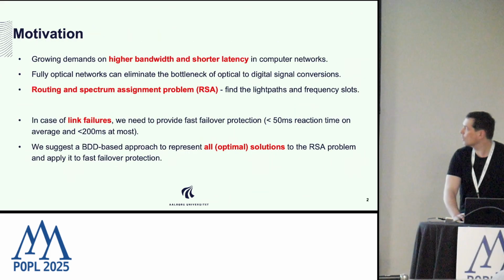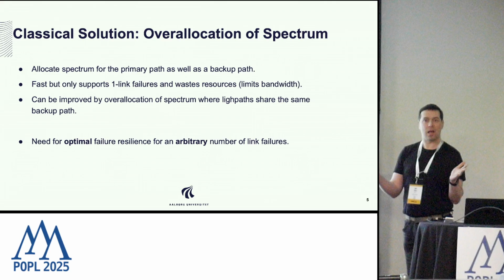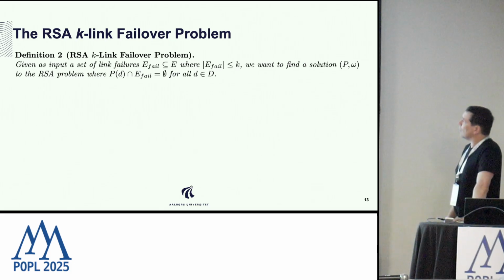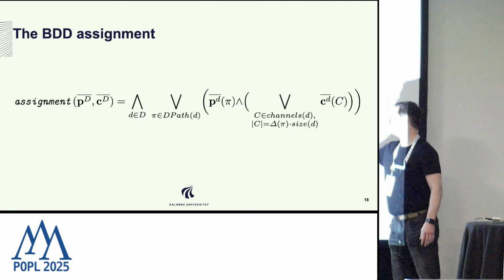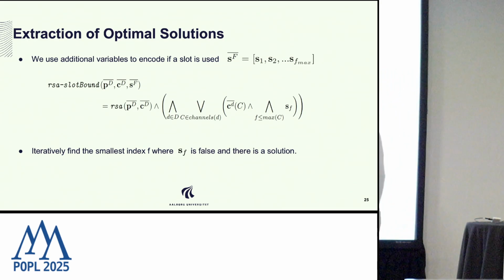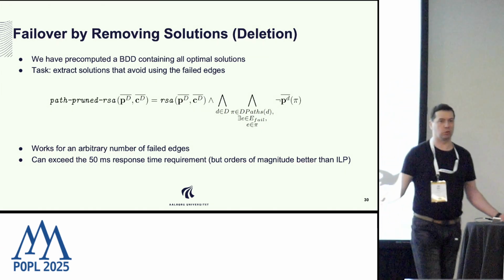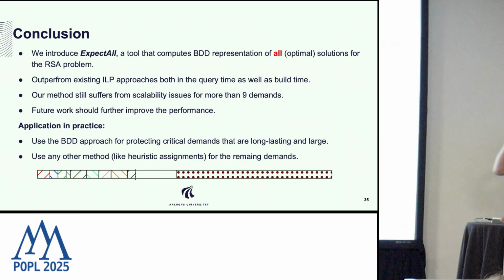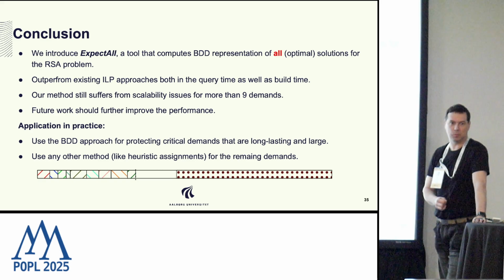[VMCAI'25] ExpectAll: A BDD Based Approach for Link Failure Resilience in Elastic Optical Networks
ExpectAll: A BDD Based Approach for Link Failure Resilience in Elastic Optical Networks (Video, VMCAI)
Gustav S. Bruhns, Martin P. Hansen, Rasmus Hebsgaard, Frederik M. W. Hyldgaard, and Jiri Srba
(Aalborg University; Aalborg University; Aalborg University; Aalborg University; Aalborg University)

Abstract: Constantly growing demands on higher bandwidth and quality of service in modern communication networks motivate the introduction of fully optical network technologies that can eliminate the bottlenecks of optical to digital signal conversions. Recent advances in elastic optical networks enable fine-grained resource allocation technologies for traffic demands, which introduces the Routing and Spectrum Allocation (RSA) problem. In order to improve network resilience for multiple link failures while avoiding double light-spectrum allocation, we present ExpectAll-a novel approach and a tool for resilience and path/spectrum allocation based on binary decision diagrams (BDDs). Our method efficiently computes and stores all solutions to the RSA problem in the BDD data structure, facilitating optimal and fast failover protection for failure scenarios even with multiple failing links. ExpectAll surpasses the state-of-the-art methods in both the speed of finding a single optimal solution for a currently occurring failure scenario as well as in the preparation time required to precompute all optimal route and spectrum assignments.